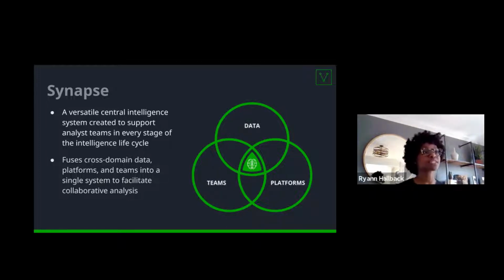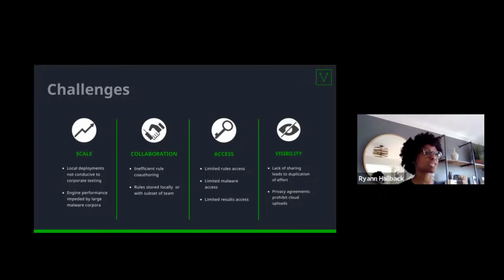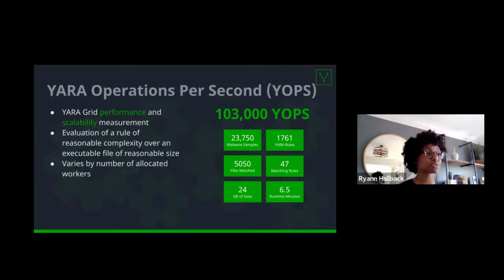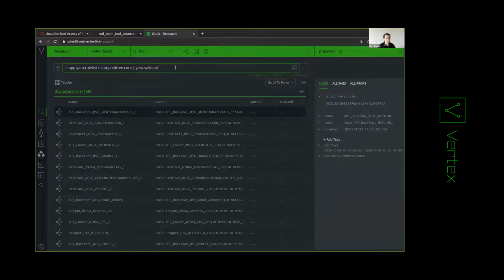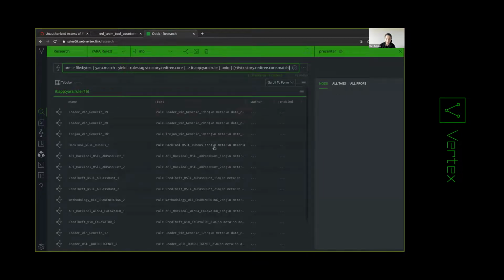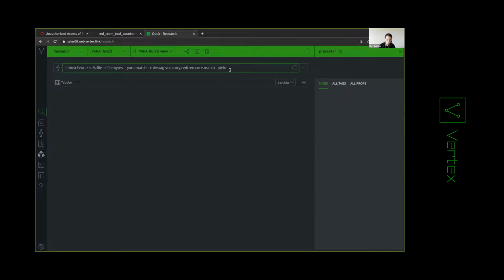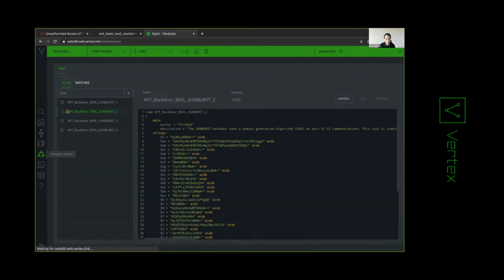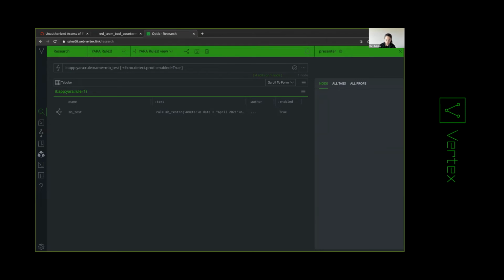What's New: YARA Rules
Webinar Description

​In late 2020, FireEye announced that threat actors had gained unauthorized access to the company's red teaming tools. As part of the announcement, FireEye released multiple YARA rules designed to help other organizations detect the presence of those tools in their networks. In this What's New, our analysts will demonstrate automating threat hunting at scale by using Synapse to centrally create, test, manage and deploy YARA rulez!

​​Ryann Winters Hallback, Principal Intelligence Analyst

​​Prior to the Vertex Project, Ryann worked for IBM as a Global Threat Researcher contributing to the development of the new Incident Response and Intelligence Service business unit; conducting threat discovery and hunting, and tracking established and emerging threats. Ryann also served as a Principle Threat Intelligence Analyst and Functional Intelligence Lead at FireEye, and as a Computer Network Analyst for the Department of Defense.

​​Mary Beth Lee, Senior Intelligence Analyst

​​Mary Beth Lee began her career in intelligence analysis at Mandiant in 2013. She previously worked at Symantec prior to joining The Vertex Project in 2019 as a Senior Intelligence Analyst. She holds a BA from Mount Holyoke College and an MA from Georgetown University.